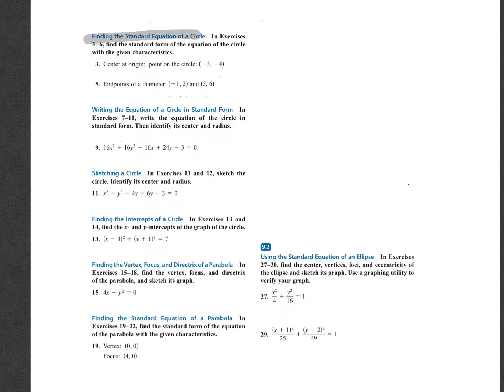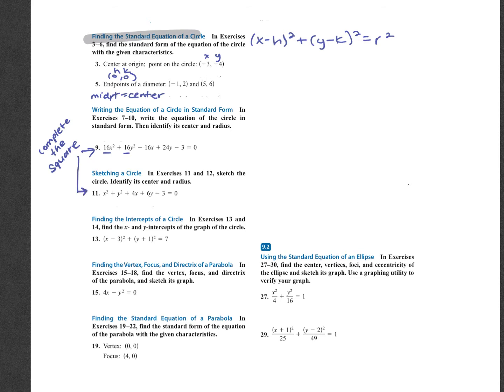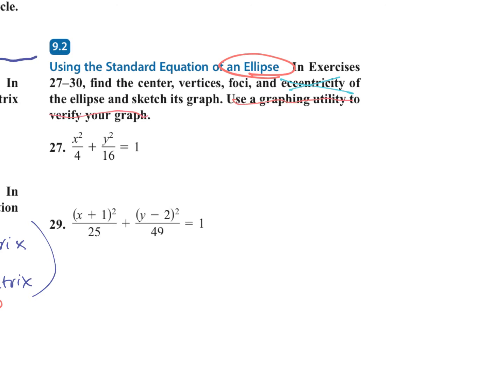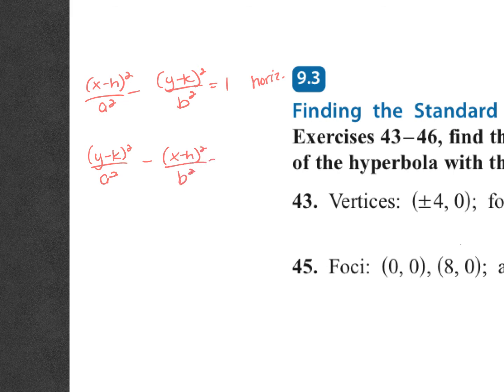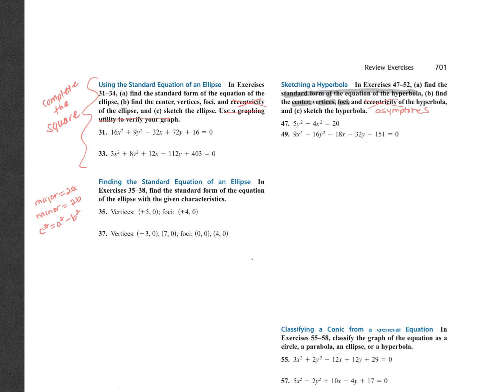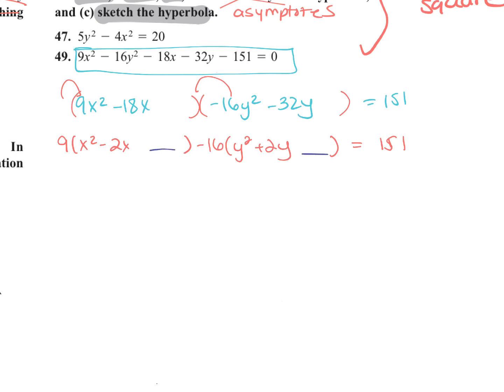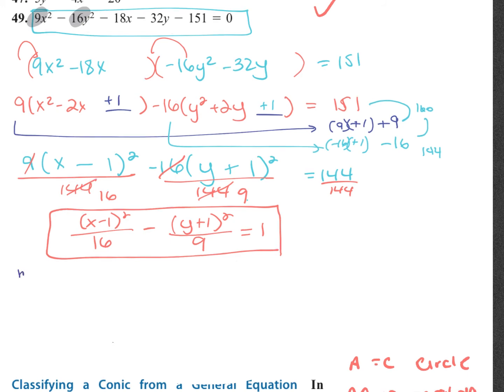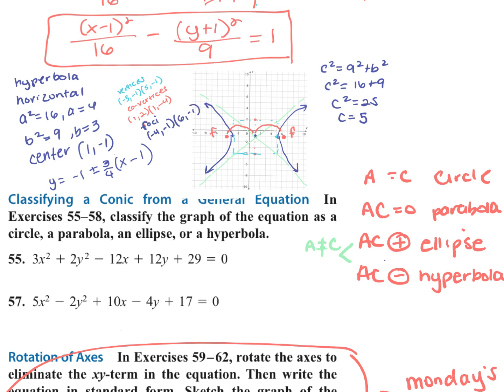4.15_9.1-9.3 test review questions.mp4